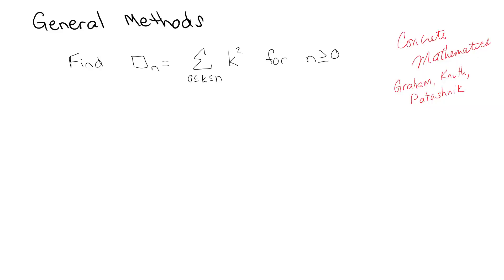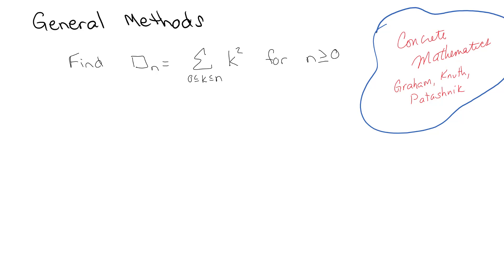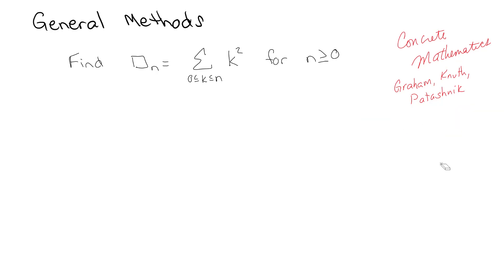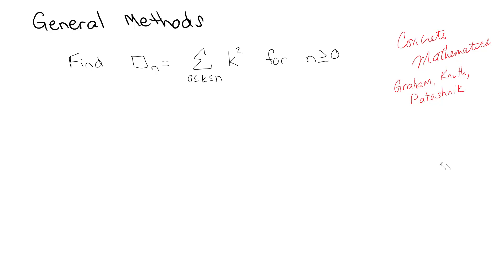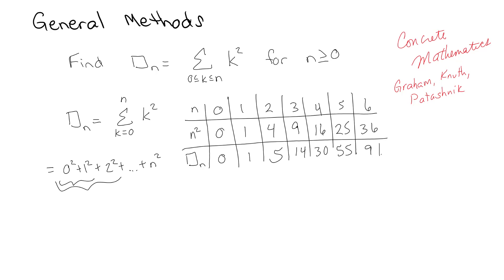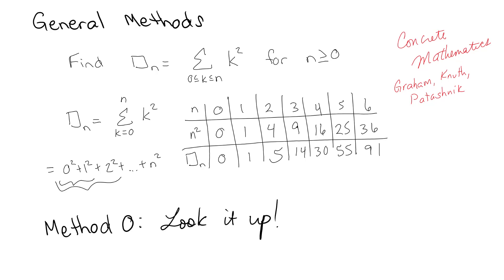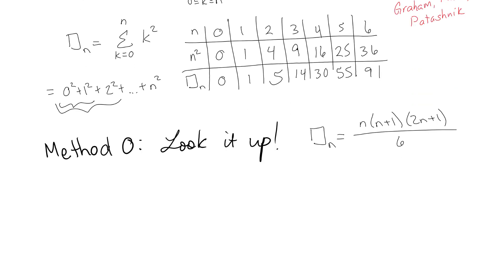General Methods for Finding a Closed Form (Methods 0 - Look it Up and 1 - Guess & Prove)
Based on the book, Concrete Mathematics, by Graham, Knuth, and Patashnik.  (Chapter 2.5)  Given a summation - how do you find a closed form?  Method 0 - Look it up.  Method 1 - Guess and Prove by Induction.